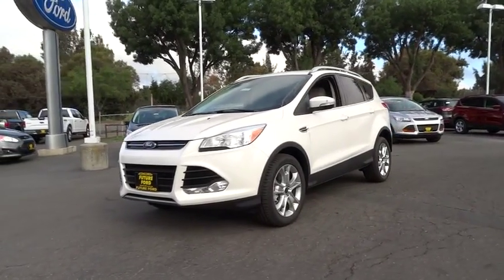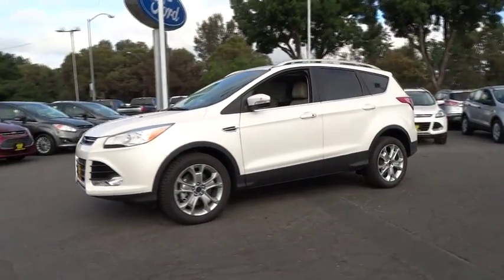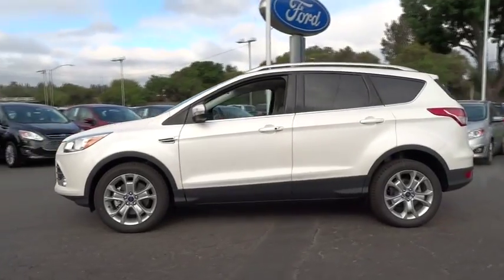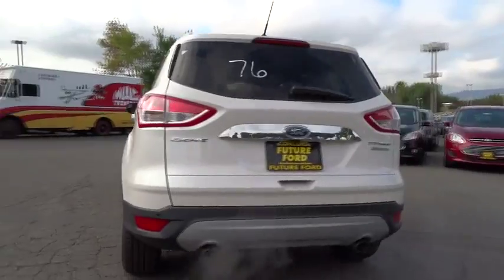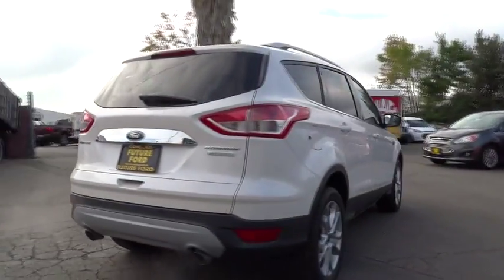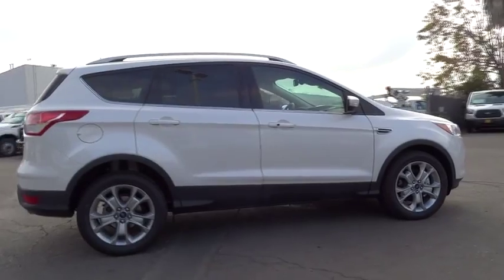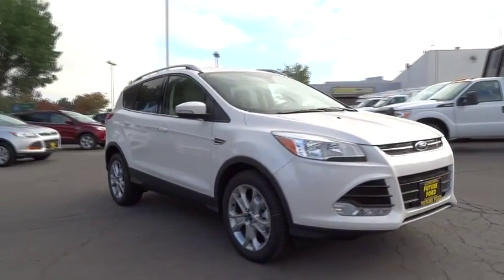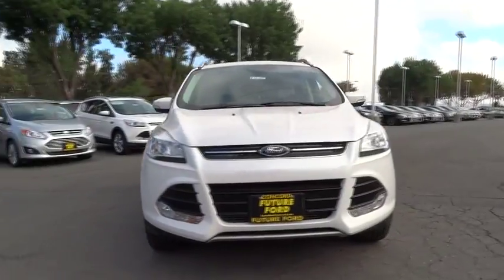2016 Ford Escape Walnut Creek, East Bay, Dublin, Concord, Livermore, CA F15157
2016 Ford Escape

ENGINE: 2.0L ECOBOOST  -inc: GVWR: 4 760 lbs  3.07 Axle Ratio,EQUIPMENT GROUP 300A,NAVIGATION SYSTEM  -inc: SiriusXM Traffic and Travel Link w/5 year subscription from vehicle sale date as recorded by dealer,PANORAMIC VISTA ROOF,TRANSMISSION: 6-SPEED AUTOMATIC W/SELECTSHIFT  (STD),WHITE PLATINUM METALLIC TRI-COAT,Body-Colored Power Heated Side Mirrors w/Convex Spotter  Manual Folding and Turn Signal Indicator,Fixed Rear Window w/Fixed Interval Wiper  Heated Wiper Park and Defroster,Radio: AM/FM Single CD/MP3 -inc: Sony Audio 10 speakers  HD Radio  auxiliary audio input jack  automatic volume control  speed sensitive volume and SiriusXM satellite radio  (48 contiguous states/service NOT AVAILABLE in Alaska or Hawaii),SYNC 3 Communications & Entertainment System -inc: enhanced voice recognition  8  center LCD touch-screen w/swiping and pinch-to-zoom capabilities  AppLink  911 Assist and two smart charging USB ports,Memory Settings -inc: Door Mirrors,Leather/Metal-Look Gear Shift Knob,Leather/Metal-Look Steering Wheel,Heated Leather-Trimmed Buckets w/60/40 Rear Seat -inc: 10-way power driver and passenger seat w/memory  driver seat back map pocket and lumbar support  and passenger seat power lumbar adjust,Leatherette Door Trim Insert,Turn-By-Turn Navigation Directions,4-Wheel Disc Brakes w/4-Wheel ABS  Front Vented Discs  Brake Assist and Hill Hold Control,Rear Camera,Low Tire Pressure Warning